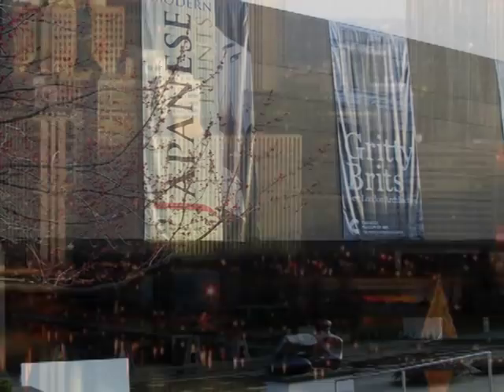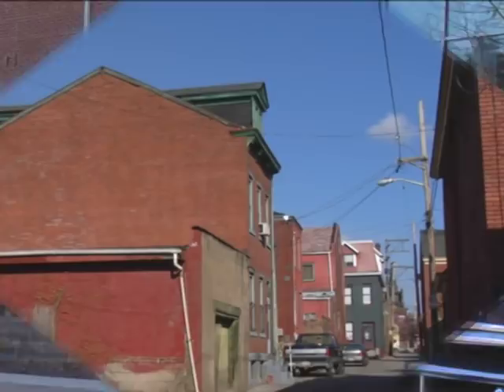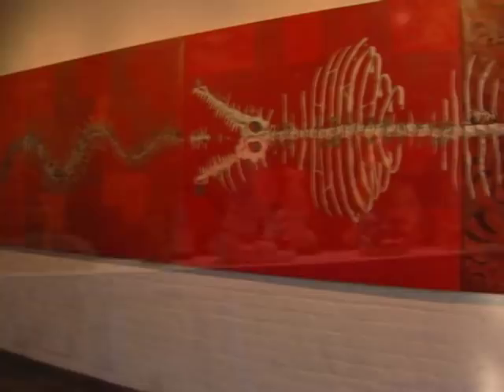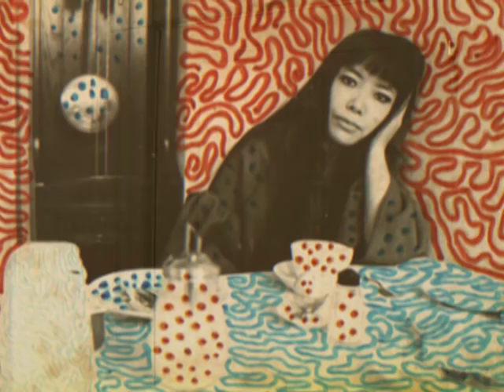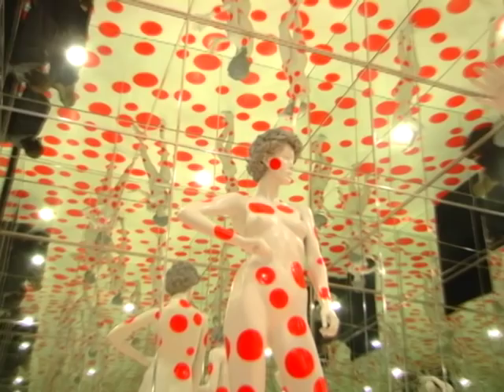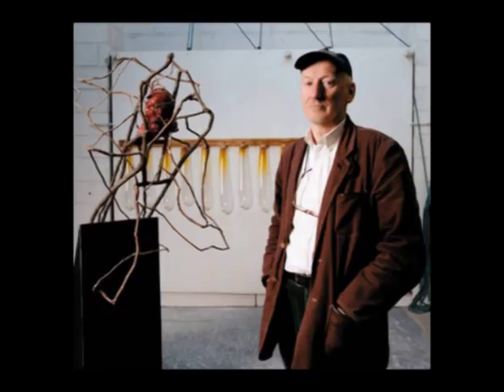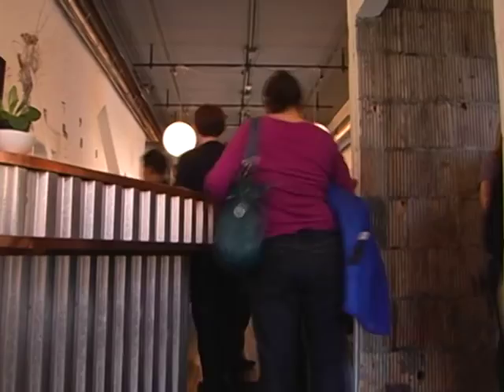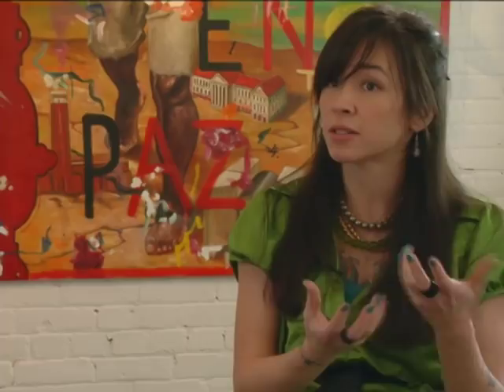The Mattress Factory Contemporary Art Museum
Did this for my class. Our goal was to create a tv segment style video for attractions of Pittsburgh, PA

We had to set up the location, find the talent, meet the deadlines, etc..Everything a real producer would have to do.